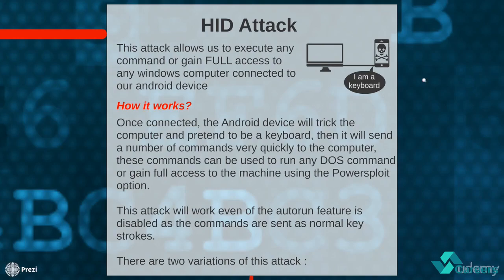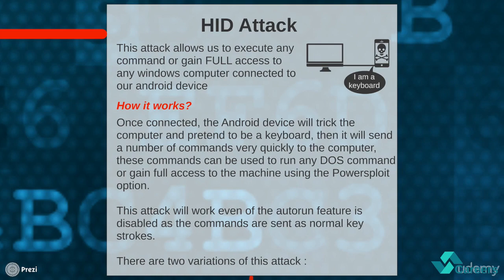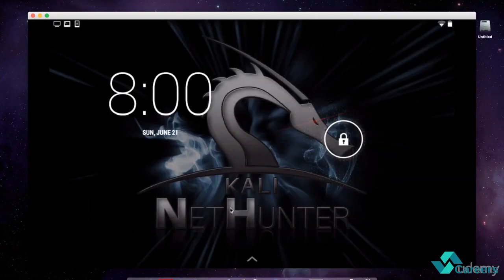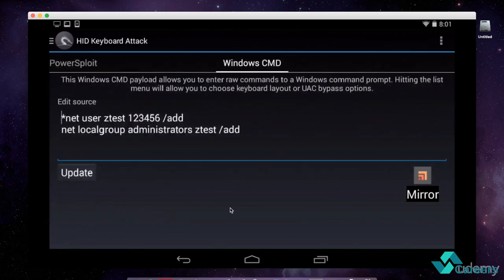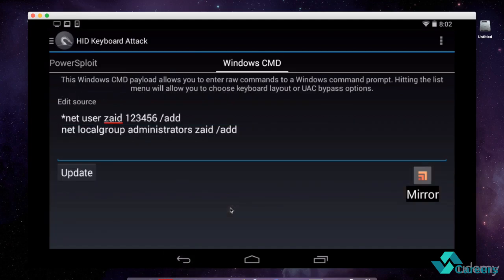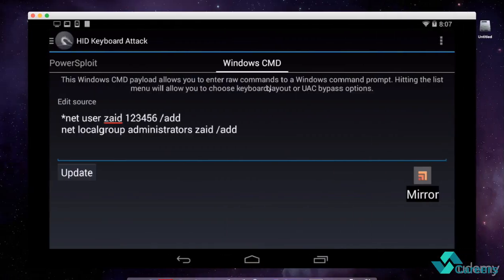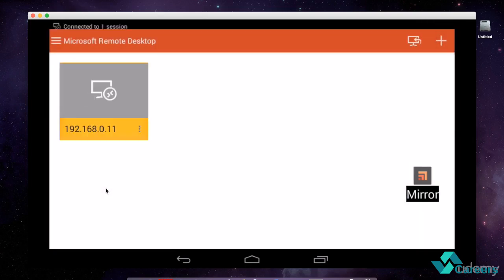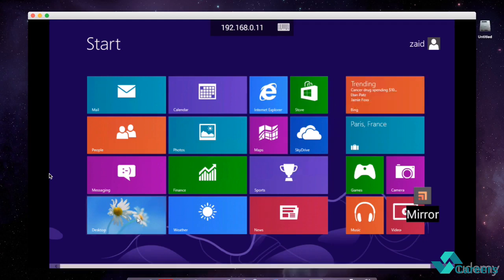HID Keyboard Attack Executing Windows Commands On Target Computer Via USB